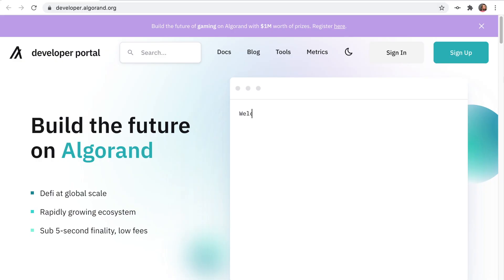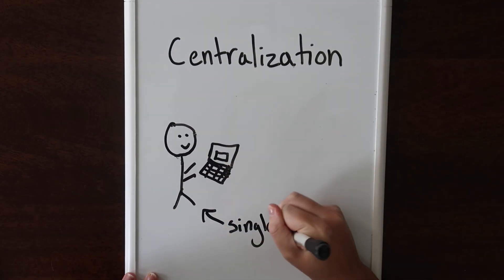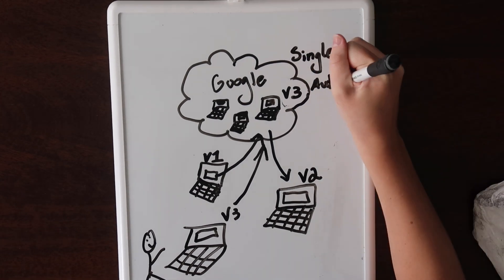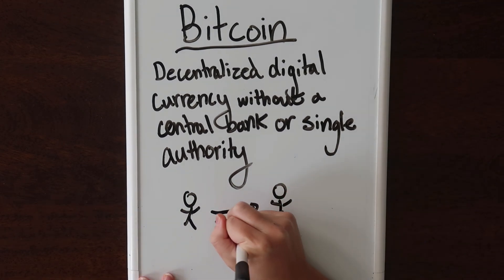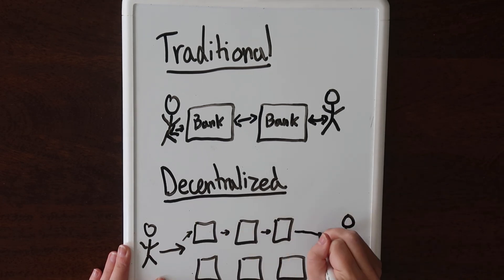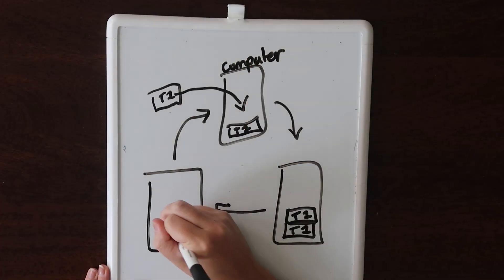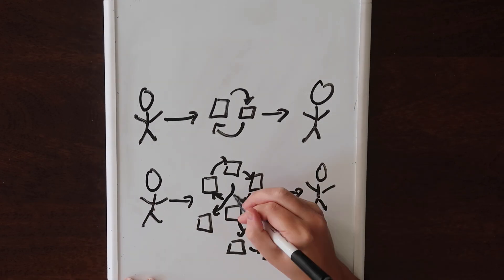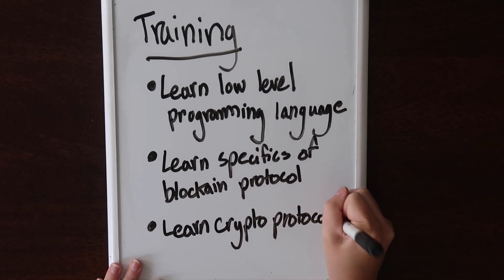Day 0 of Blockchain: Decentralized Apps and Blockchain Explained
Blockchain has always been a very intimidating concept to me. It’s so closely tied with Bitcoin, cryptocurrency, and all these other buzzwords that many talk about on a surface level. It seemed like tech bros and finance bros combined - so I’ve mostly stayed away.

But about a year ago, one of my college professors reached out and told me he was working on a start up (Reach) that would help software developers create applications on the blockchain - decentralized applications (DApps).

It would be a platform consisting of a compiler, a programming language, and a deployment tool that would make it easier and safer for developers to create blockchain applications.

Turns out - blockchain is actually pretty cool.

I’m so excited to be partnering with Reach and Algorand to create a free YouTube series that tackles how to create decentralized applications with blockchain technology.

In 10 Days of Blockchain, you’ll learn what a blockchain is, build a decentralized application, and deploy it to the Algorand blockchain.

With Day 0 specifically, we'll break down all the blockchain buzzwords into English - think bitcoin, transactions,  decentralized apps, and blockchain itself.

✅ NOTE: Reach documentation at the time of your viewing may be slightly different than when I recorded. When in doubt, follow the documentation, and if you have questions, connect with the Reach community in Discord.

⛓ Discord Community!
Got a question?

⛓ More about Reach!

⛓ More about Algorand!

My courses on LinkedIn Learning!